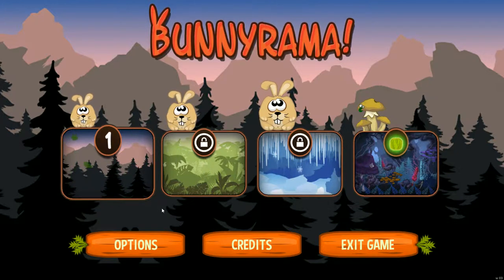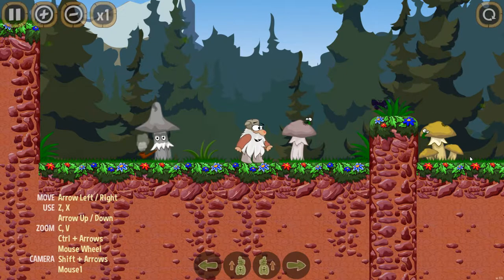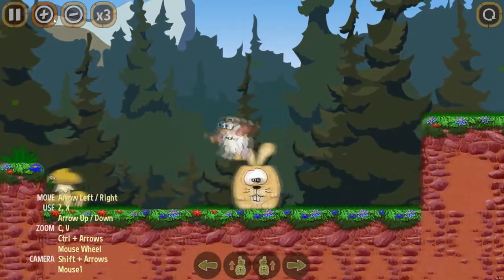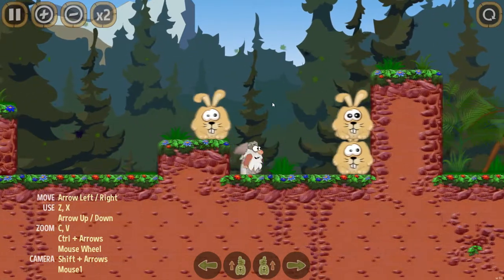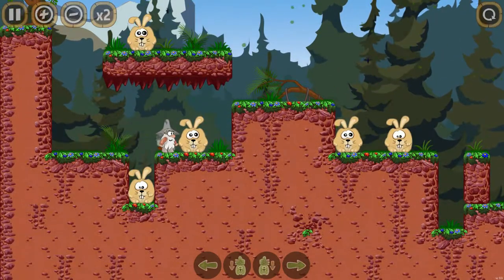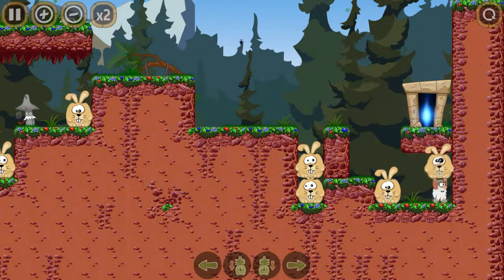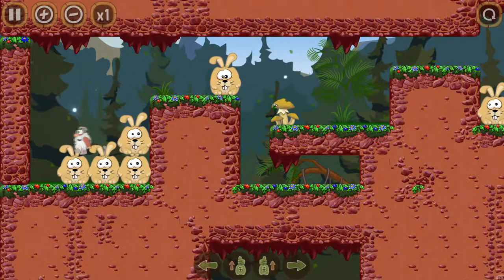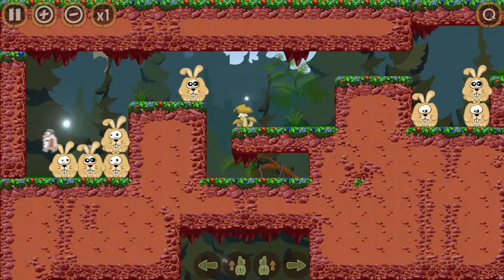Indie Impression: Bunnyrama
I try out "Bunnyrama", a cute puzzle game on Steam.